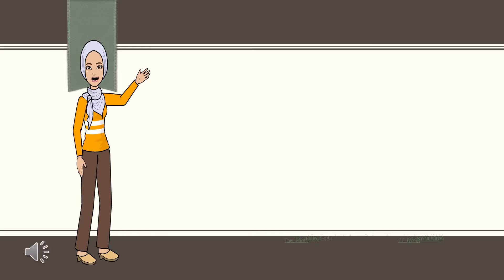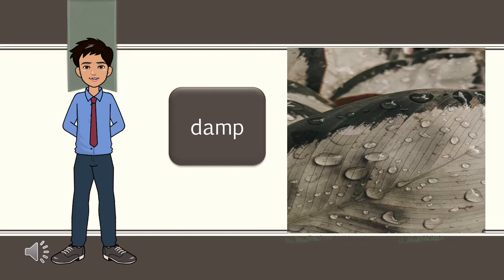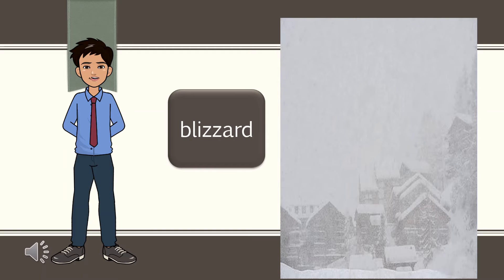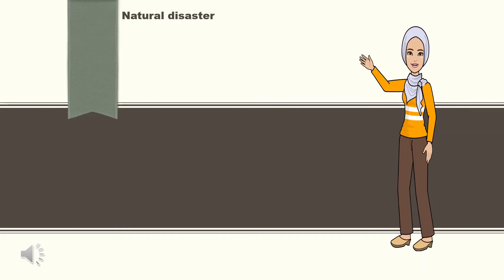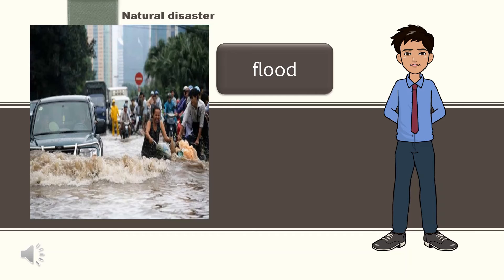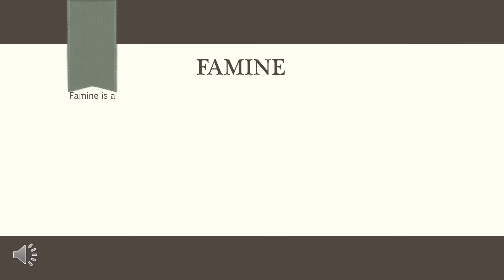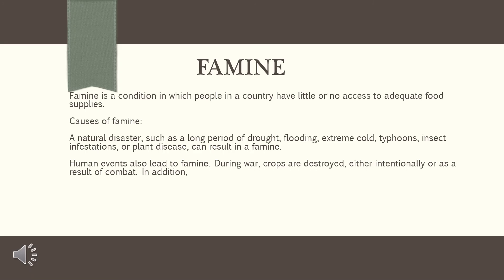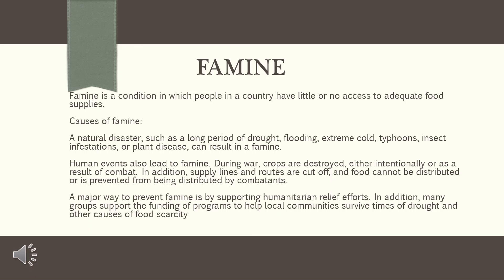LET'S LEARN ENGLISH VOCABULARY ((PULSE 2 UNIT 3)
VIDEO FOR HOME BASED LEARNING